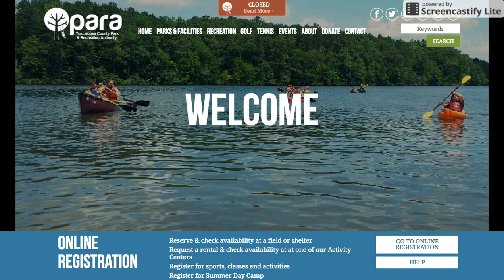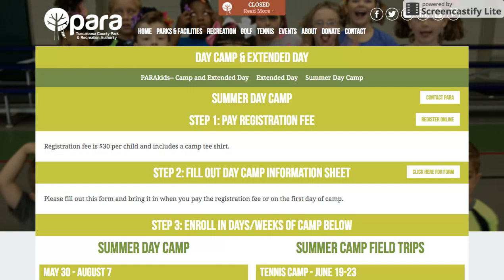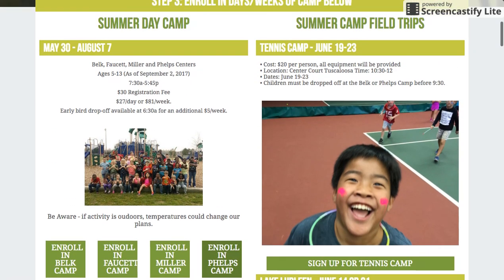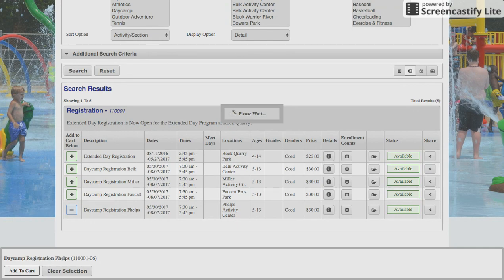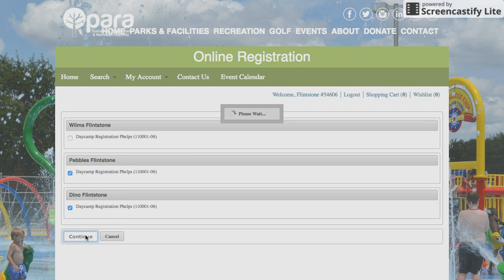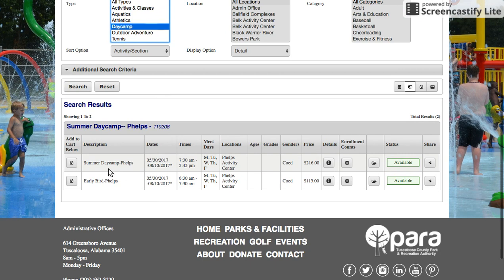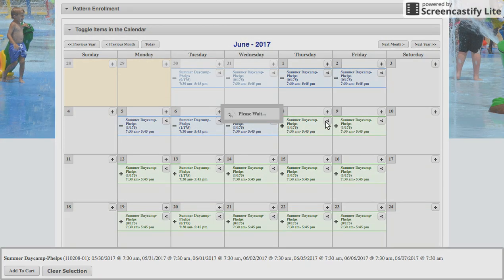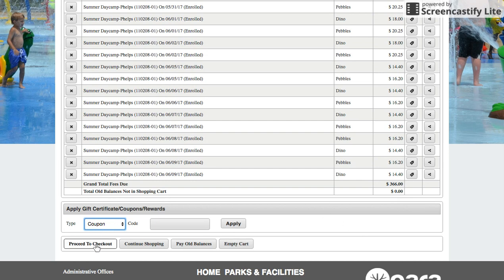How to register online for PARAkids Summer Day Camp